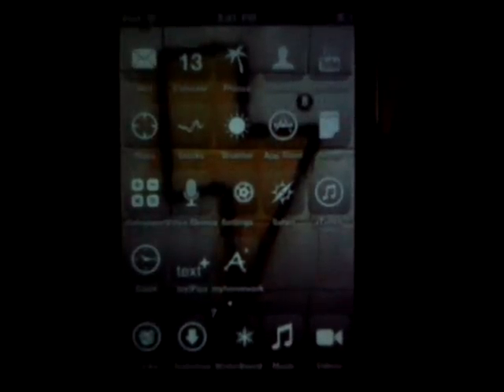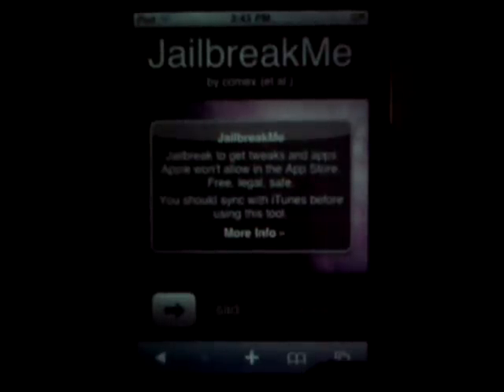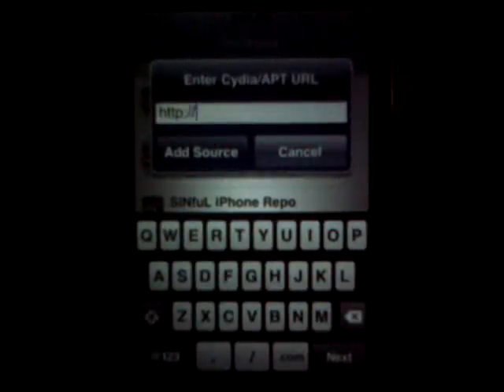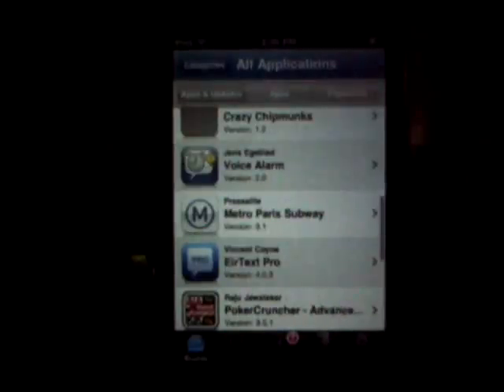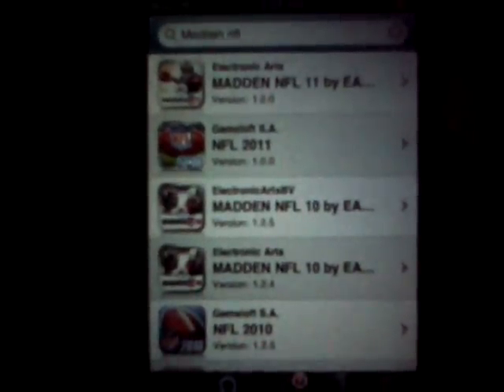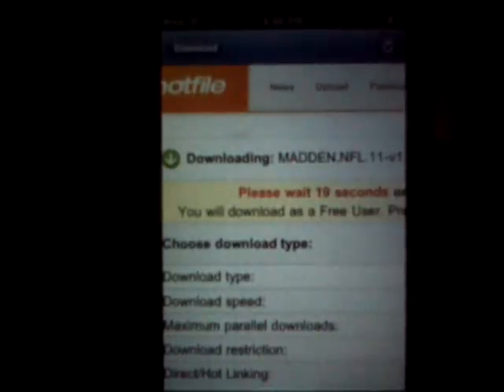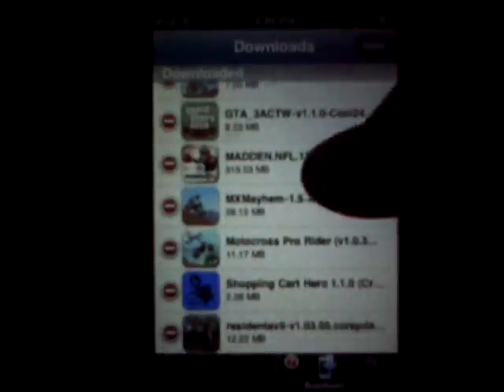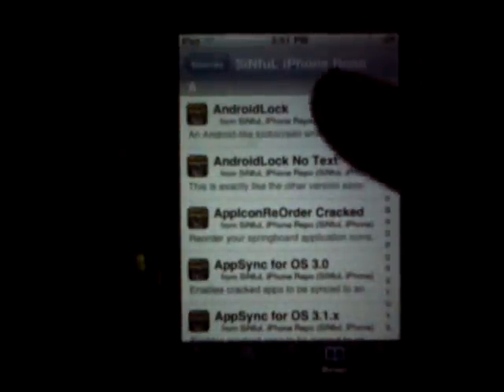How to jailbreak ipod touch/iphone and get free app store apps and free paid cydia apps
Go to jailbreakme.com on ur device and slide to jailbreak. Go to cydia and go to manage add source: cydia.hackulo.us/ for free app store apps. For free paid cydia apps add source For my them download winter board and the themes called glasklart